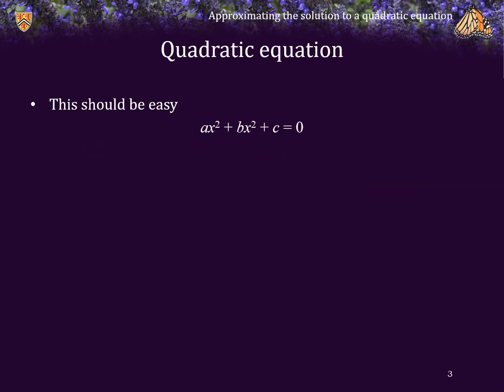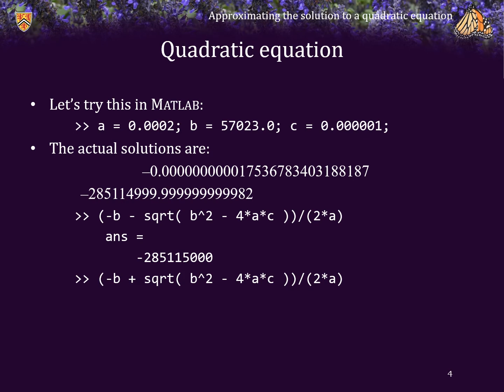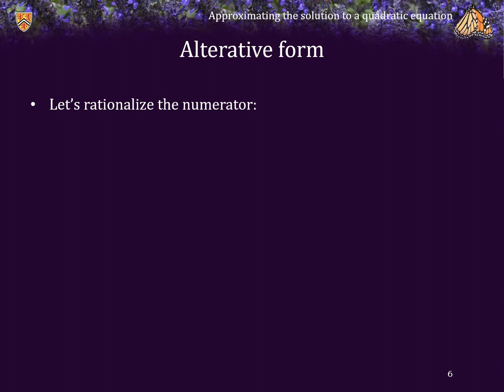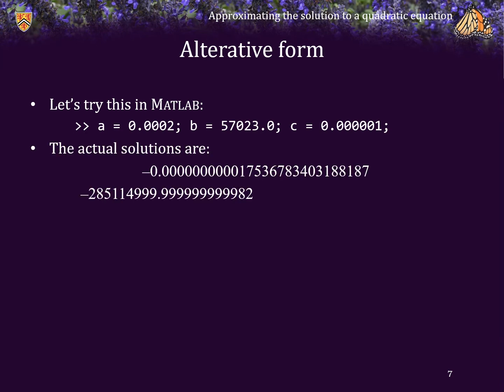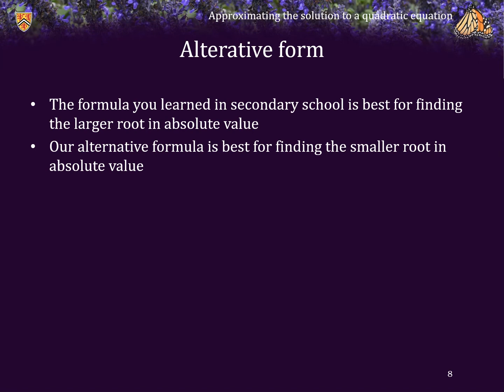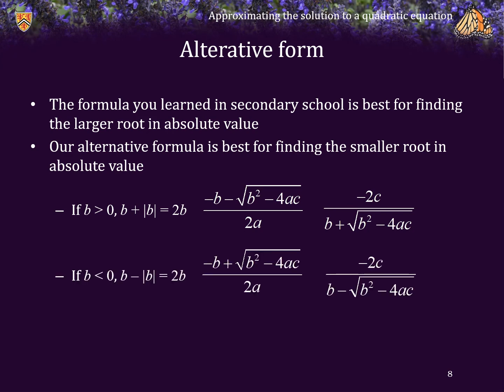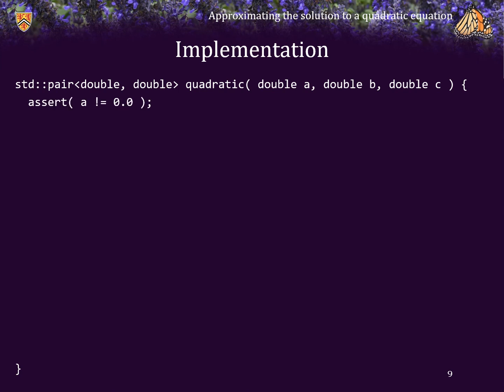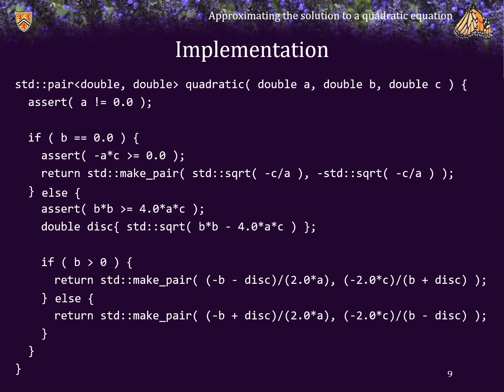6.1 Approximating a solution to the quadratic equation